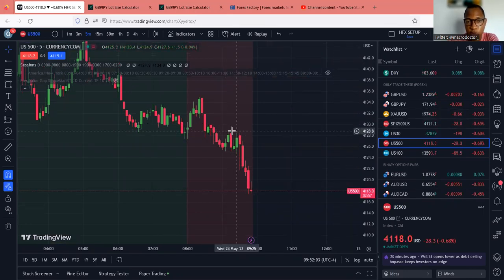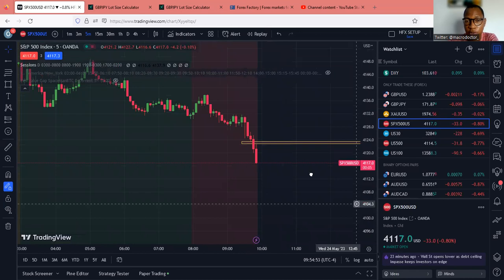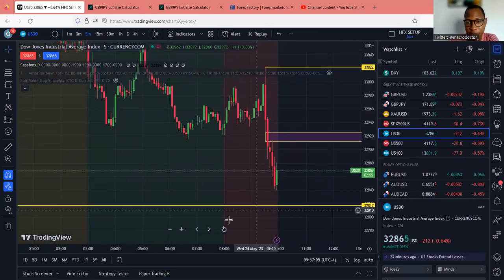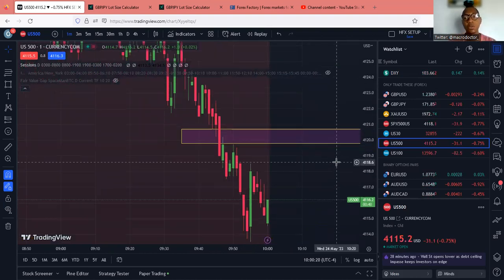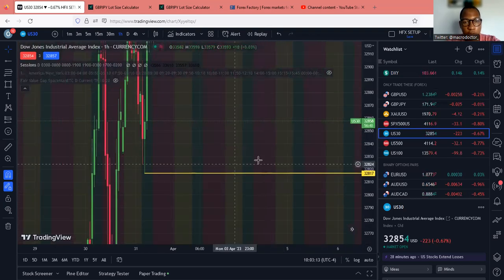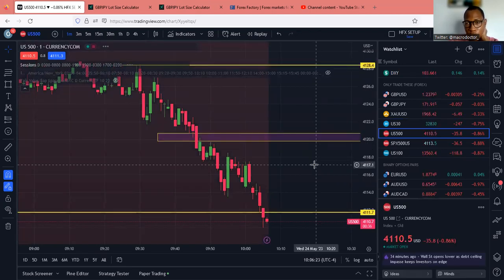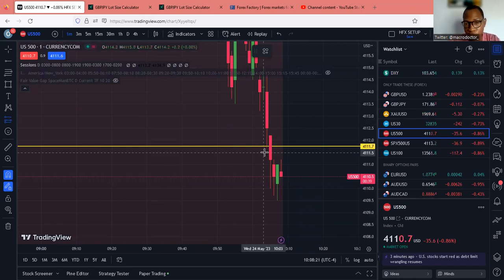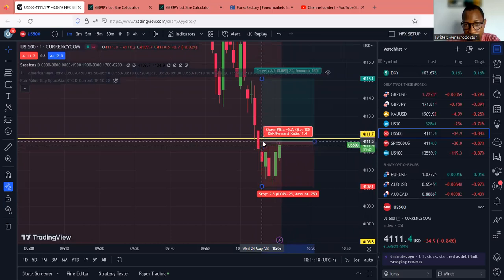NO TRADE DAY!- LIVE ICT SILVER BULLET TRADING SESSSION